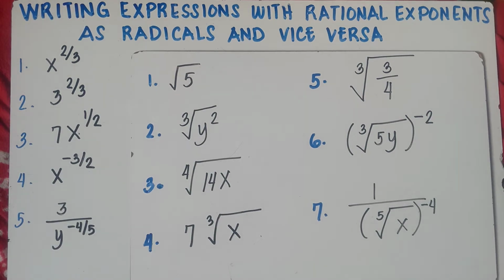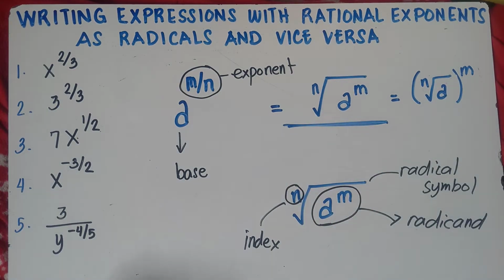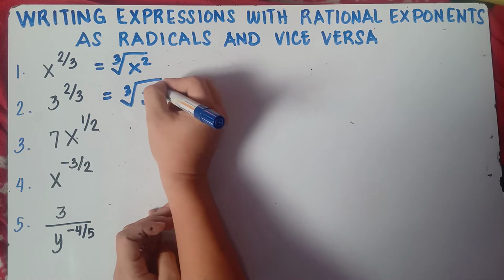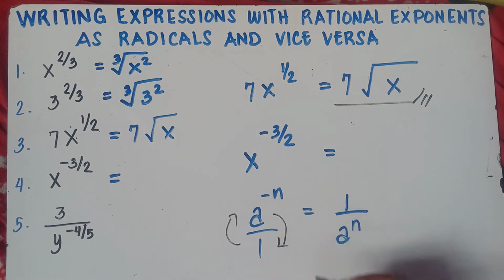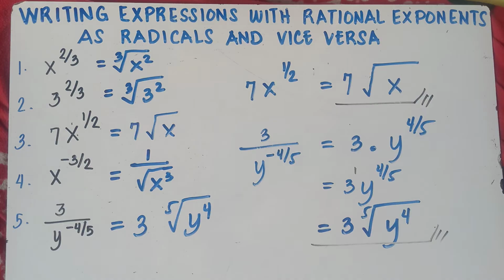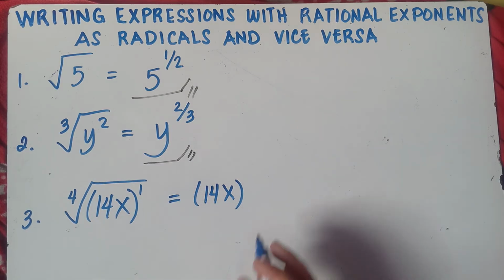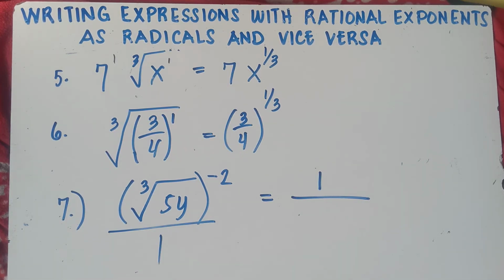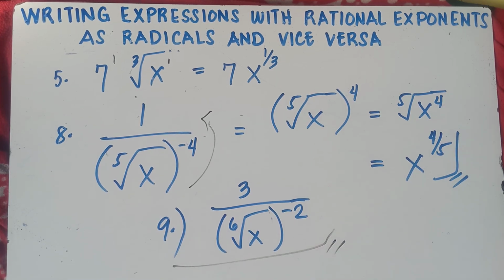Writing Expressions with Rational Exponents as Radicals and Vice Versa | Explain in Detailed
Laws of Exponent | Rules and Examples | Explain in Detailed
Zero, Negative and Rational Exponents | Explain In Detailed
Simplifying Expressions with Rational Exponents | Explain in Detailed
Laws of Exponent | Simplify | Explain in Detailed | Part 1
Laws of Exponent | Simplify | Explain in Detailed | Part 2
In this Video you will be able to Transform Rational Exponents as Radicals and Vice Versa. This video also helps you to recall the Laws of Exponents. This video contains plenty of examples. Hope this video helps!

KEEP FIGHTING!